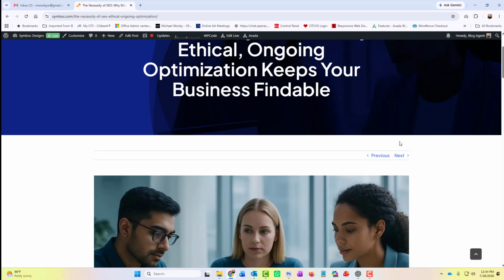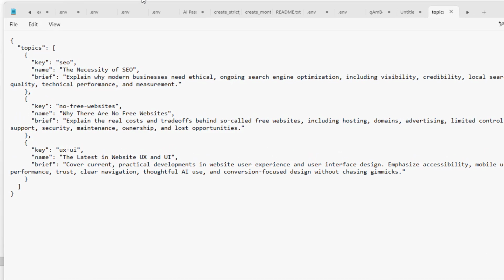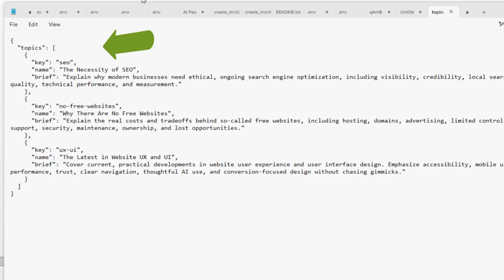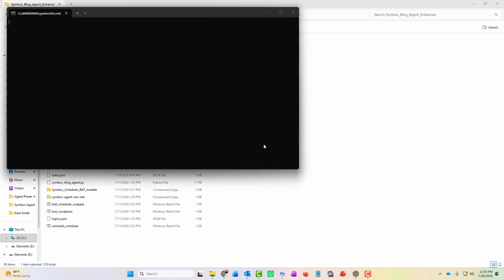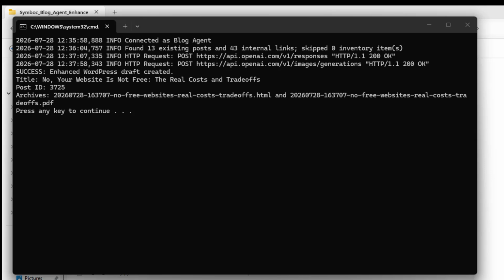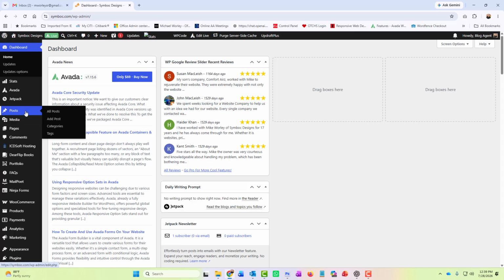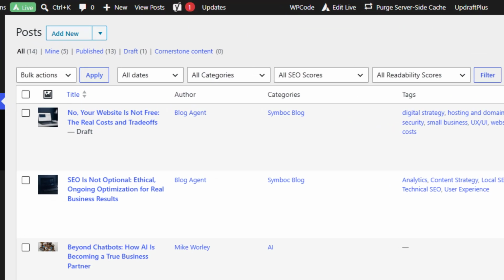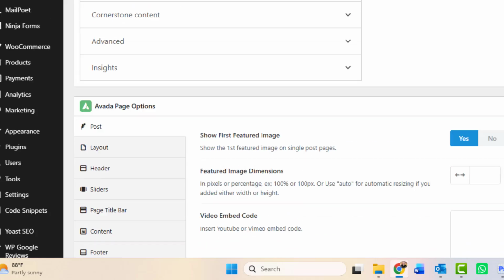AI WordPress Blog Automation Demo | Symboc AI Content Agent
See how the Symboc AI Content Agent creates a complete, SEO-ready WordPress blog draft—including original content, a featured image, internal links, an SEO title, meta description and URL slug.

The Content Agent helps businesses maintain a consistent WordPress content program without requiring staff to research, write and assemble every article manually. Each article is saved as a draft so it can be reviewed and approved by a person before publication.

In this demonstration, Mike Worley, Chief Designer of Symboc Designs, shows:

• Articles created on the Symboc website• The three-topic content rotation• How the Content Agent reviews the existing website• Generation of a new article and original featured image• Automatic delivery to WordPress as a draft• Email notification when the draft is ready• SEO title, meta description, slug and internal links• Human review and final publication

Ready to hire your first AI marketing employee?

CHAPTERS

00:00 Introduction
00:20 Articles Created by the Content Agent
00:48 What the Agent Creates
01:06 Three-Topic Content Rotation
01:52Generating a New Article
02:19 WordPress Draft and Email Notification02:30 Reviewing the Article and SEO Elements
03:23 Publishing the Finished Post
04:00 Learn More About Symboc AI